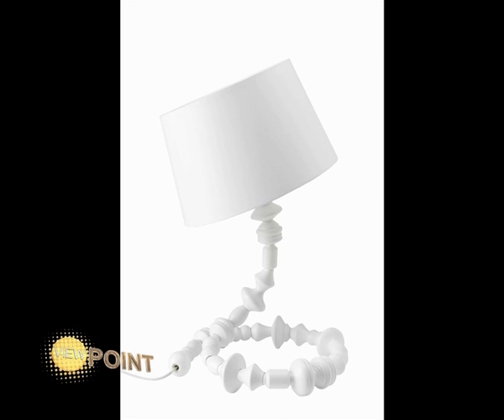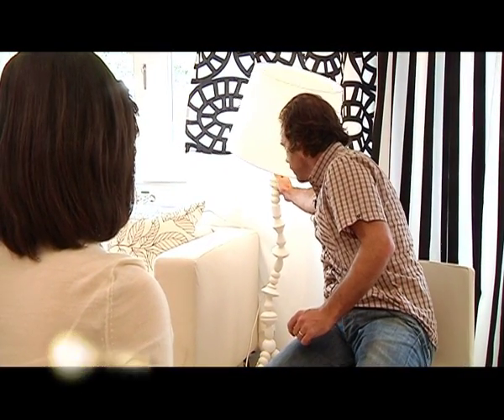Viewpoint - IKEA Design 3/3.mp4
Viewpoint "IKEA Design" break 3 on air Thursday 15th , December 2011 , 7 p.m. on ASEAN TV / True 99